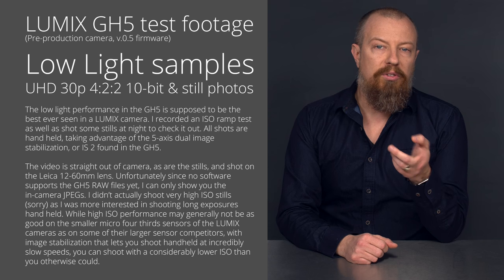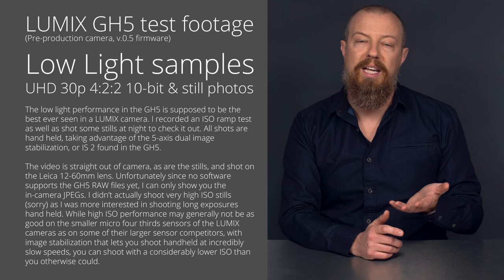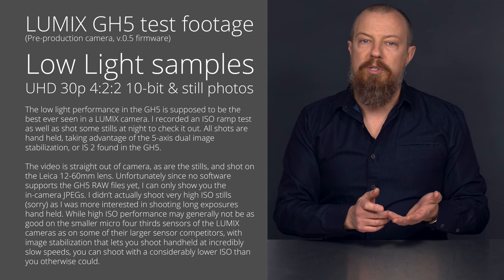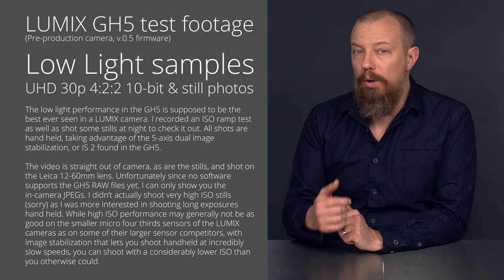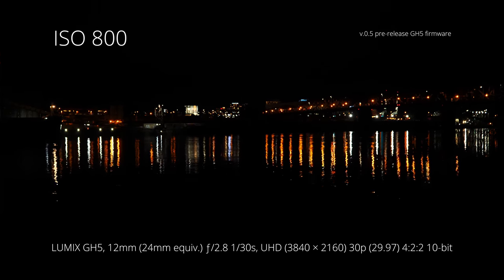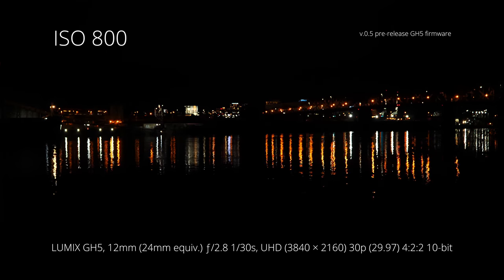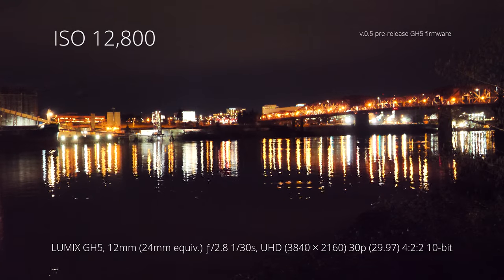GH5 Sample Footage No. 3; Low Light Video & Stills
This is the third of many LUMIX GH5 sample content videos I have and will continue to produce. This one is primarily about low light (high ISO and image stabilization) for both video and still photography. It is presented in UHD (3840×2160) 30p.

Panasonic LUMIX GH5 [B&H ] [Amazon ] [Adorama
Panasonic Leica 12-60mm f/2.8-4 [B&H ] [Amazon ] [Adorama
Panasonic Lumix Leica Nocticron 42.5mm f/1.2 [B&H ] [Amazon ] [Adorama
DJI OSMO Mobile [B&H ] [Amazon ] [Adorama

-PhotoJoseph